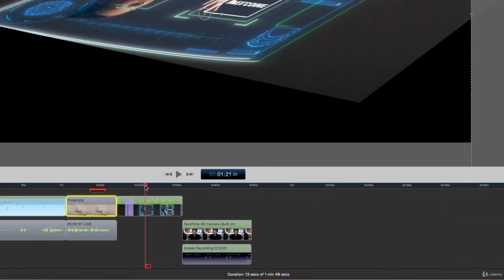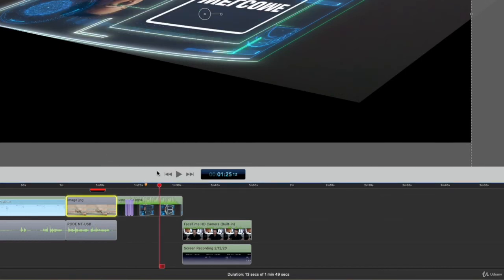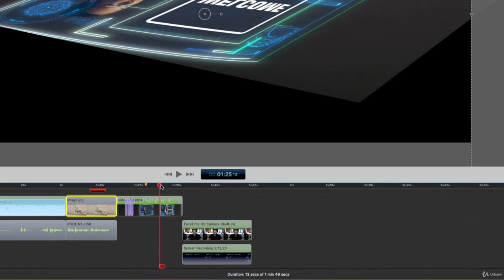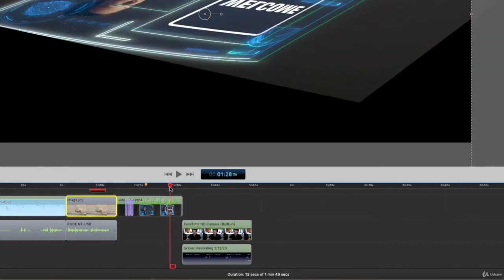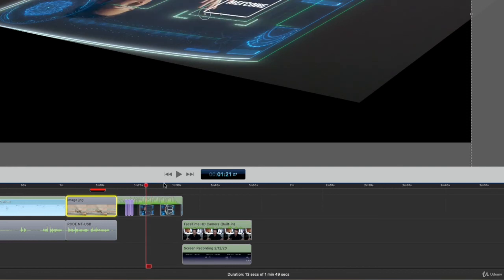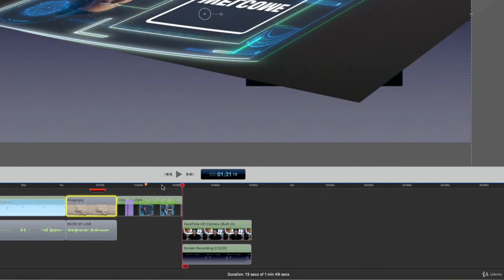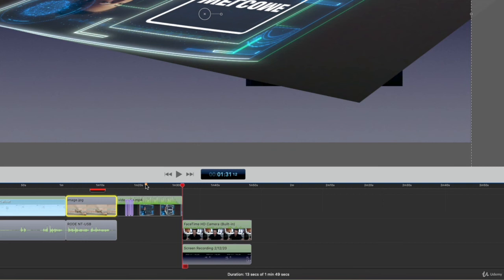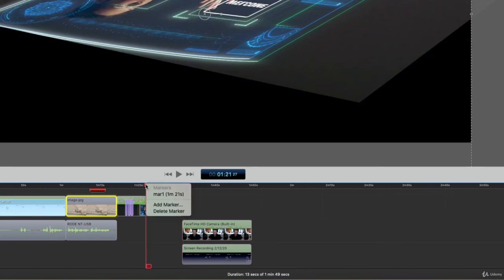ScreenFlow Tutorials L11: Markers | Learn Video Editing software Online